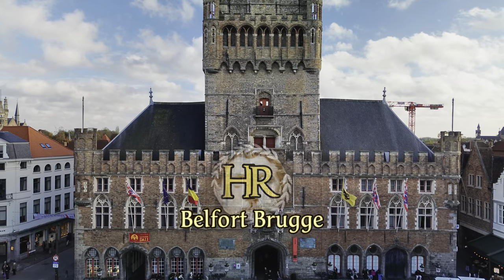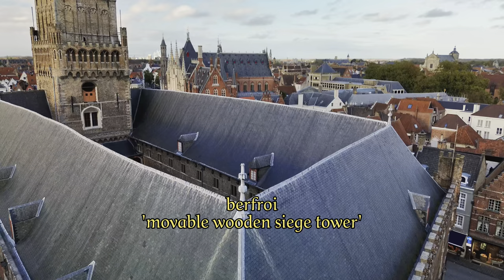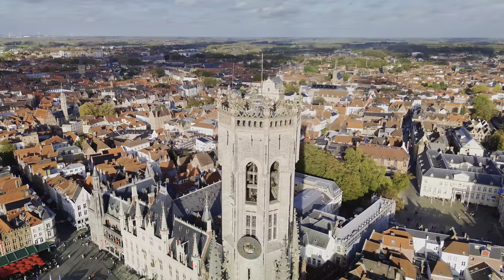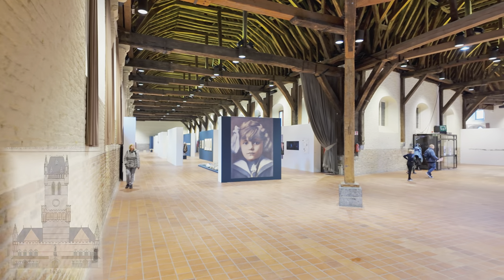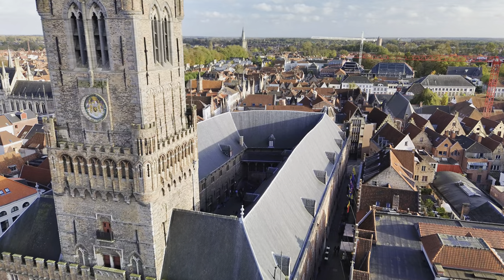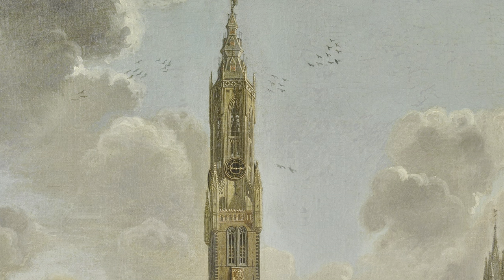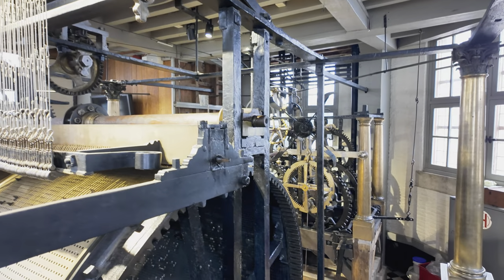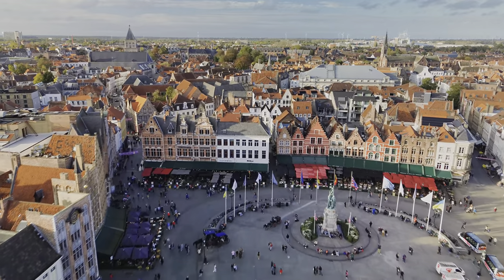The untold history of the Belfry of Bruges (Belfort Brugge, Belgium)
We tell the untold history of the Belfort / Belfry in Bruges / Brugge, België / Belgium. The building was built the first time in 1240 and improved in 1280. After its city treasures and archives were destroyed in a fire it was restored in 1288, and slowly the people of Bruges let their tower grow. Linen, wool and cloth industry emerged and Bruges became maybe the most important economic centre in northwest Europe. We cover its treasuse chest, the statue of Our Lady, and uncover that the biggest musical box in the world is behind the sound of the towers city bells!

Sources
Special thanks to Jan Dumolyn for his feedback on the script.

Baptist van Meunincxhove, J. (1696), De Markt te Brugge. Beeldnummer 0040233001. Opgehaald van
Blaeu, J. (1649), Stadskaart Brugge. In: Atlas van Loon
Dumolyn, J. & Brown, A. (2018). Medieval Bruges, c. 850-1550. Cambridge University Press
Debonne, V. (2022). Belfort-hal. Bouwkundig element. Inventaris Onroerend Erfgoed. Op
Froisart, J. (15th century). Slag op het Beverhoutsveld. In: chroniques, Berlin Staatsbibliothek.
Origin Architecture & Engineering (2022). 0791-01 Belfort Brugge - beheersplan. Halletoren, hallen en binnenkoer. Opgehaald van
Sanderus, A. (1641), Flandria Illustrata: page 190. Universiteit Gent.
Vosselen, F. van & Martin, J. (2011), De reizen van Tristan: Brugge. Casterman

00:00 Intro
00:40 the history of the Belfort
07:41 the coat of arms

HistoryRepeated: discover the highlights of the world from the comfort of your couch! HisRep aims to inform tourists about the cultural highlights in the area around them with short videoguides in 4K HDR quality. We aim to offer you just the juicy story, and not the boring dates and numbers. Thanks in advance!

The videos are shot with:
DJI Mini 3 drone
DJI Osmo Pocket 3